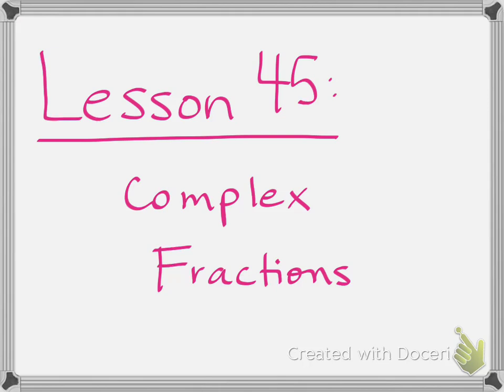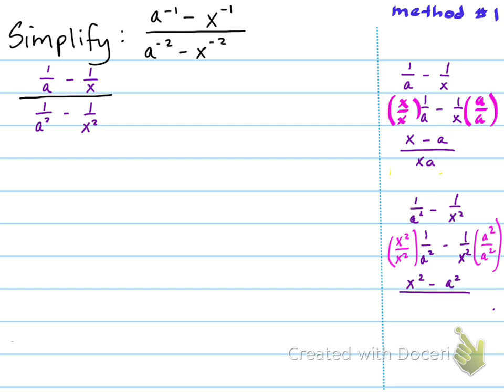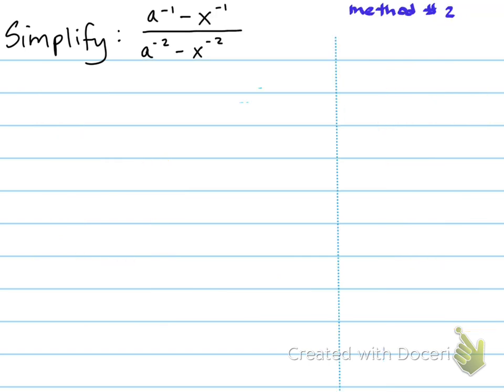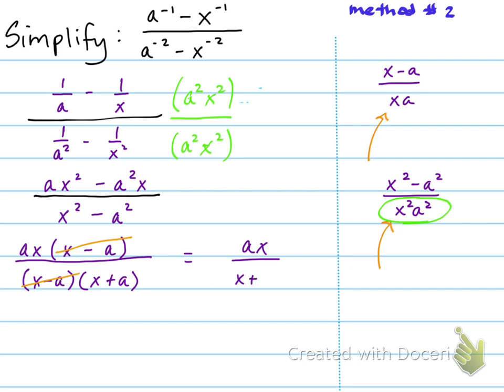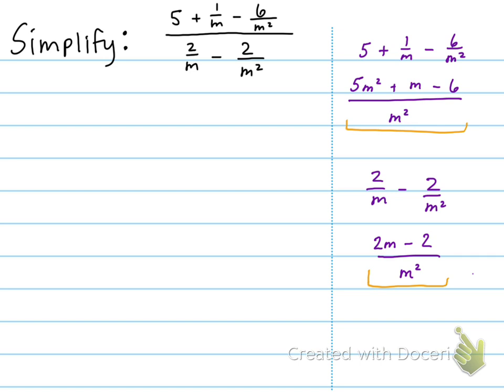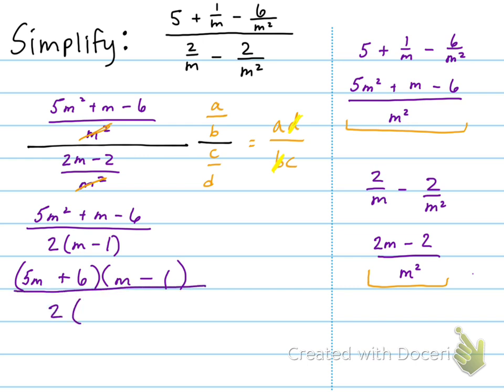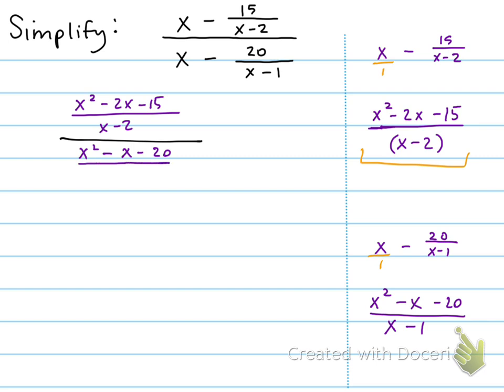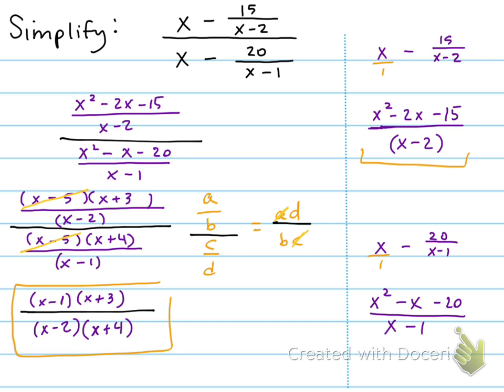Lesson 45- Complex Fractions